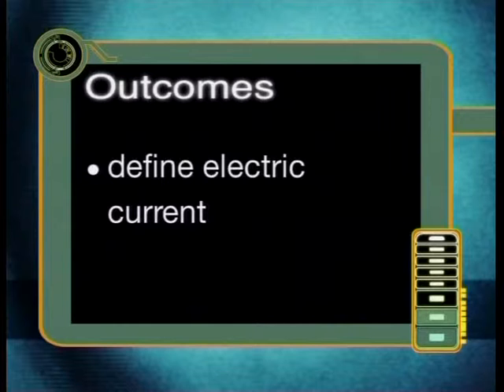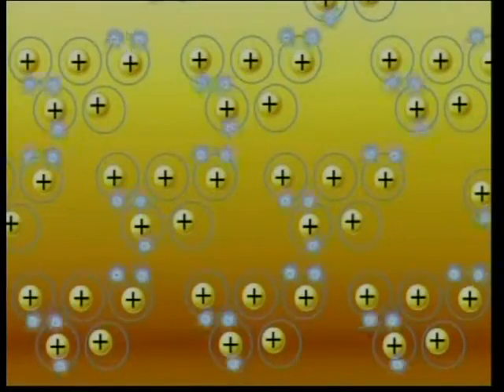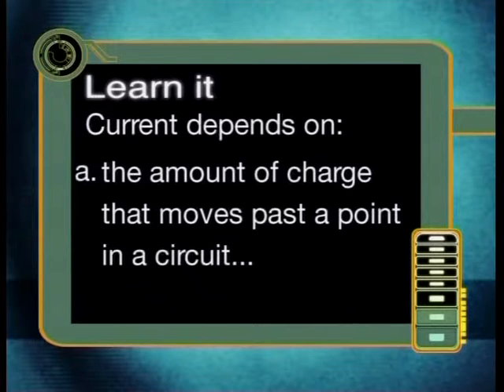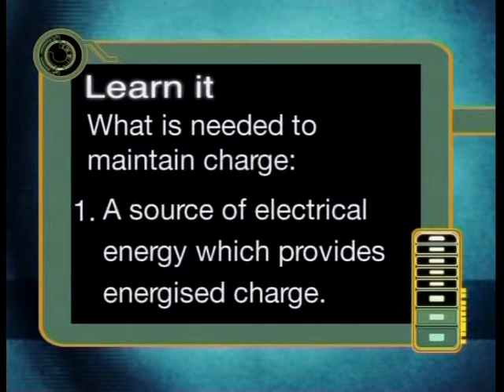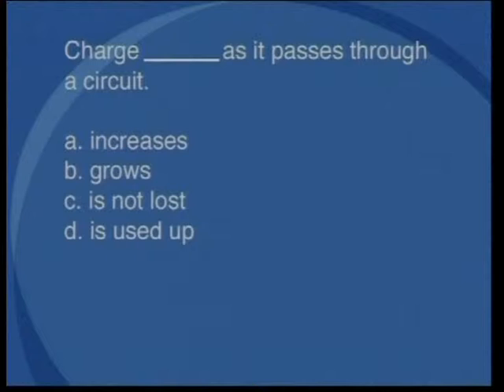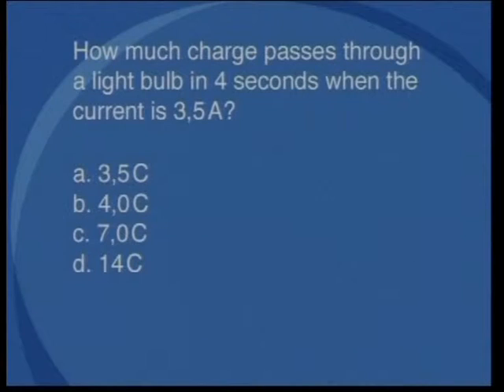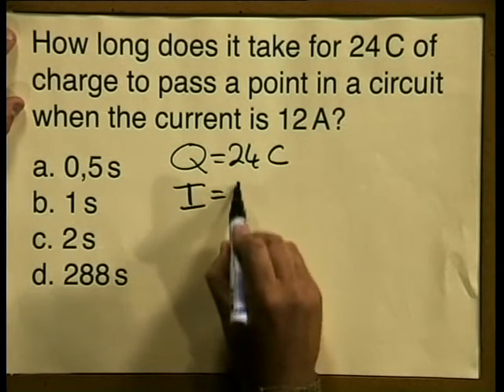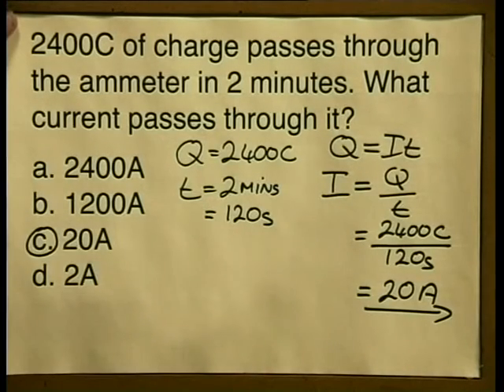Current Quiz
Natural Sciences.